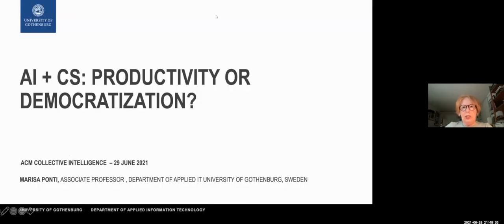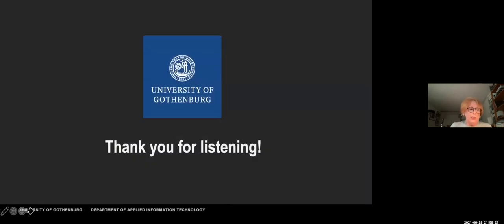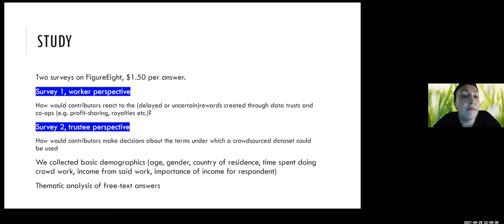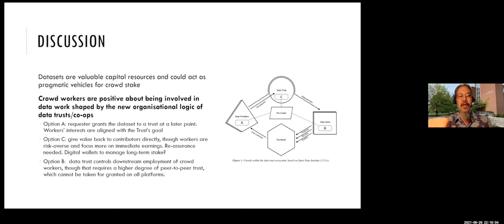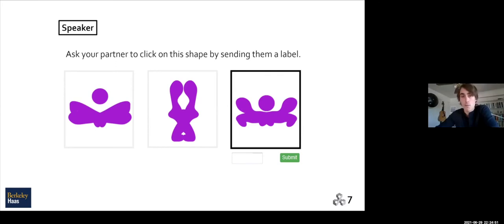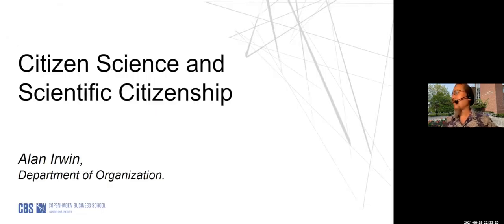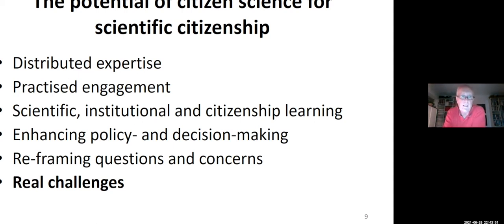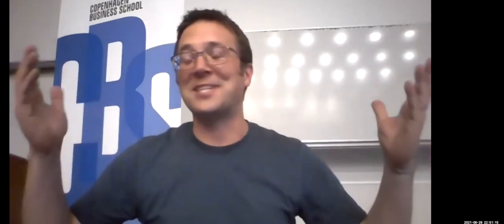ACM CI 2021 - Panel - Control, Communication, and Cybernetics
Watch the replay of the third Panel Discussion of Day 1 of the ACM CI Conference 2021, hosted by Kevin Crowston - Program Chair:

- Marisa Ponti - “AI+CS: productivity or democratization?”

- Elena Simperl - “Citizen Science: the data view”,

- Douglas Guilbeault - “The Network Dynamics of Category Discovery”

- Alan Irwin - “Citizen Science and Scientific Citizenship”